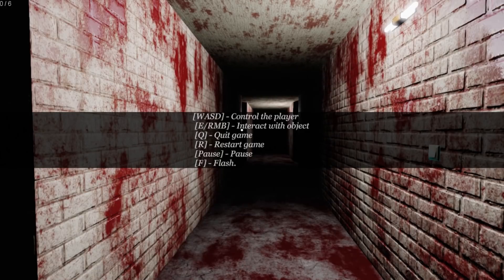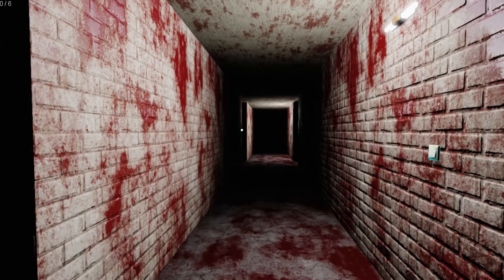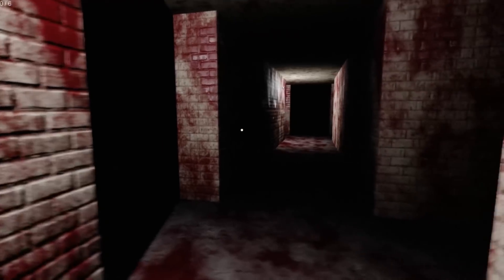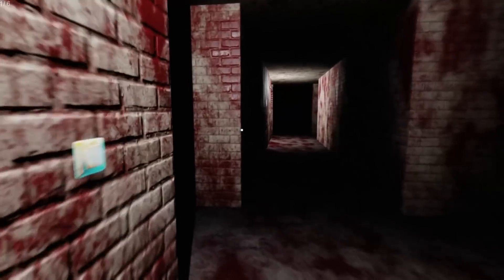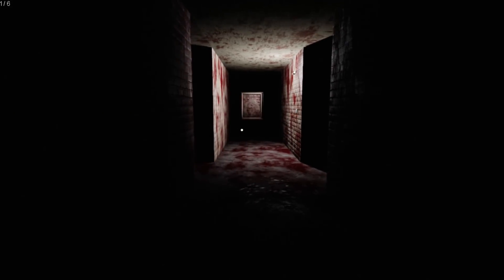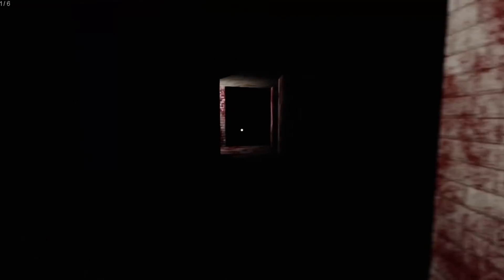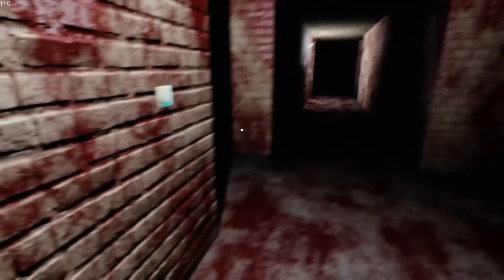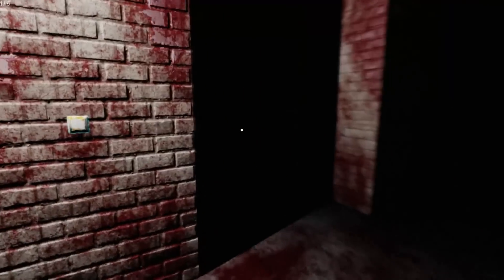WE CALLED MOMO AND SHE TOOK US HERE... || MOMO Creepypasta Game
We text momo and things go really bad! Never summon momo using whatsapp!